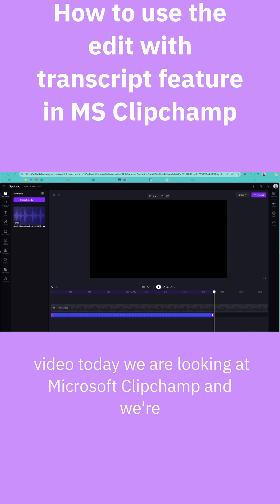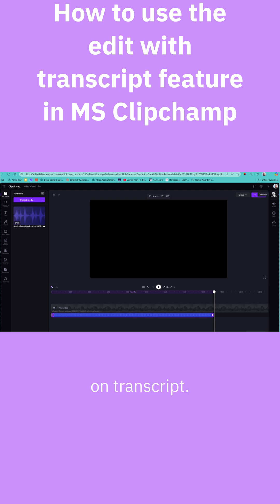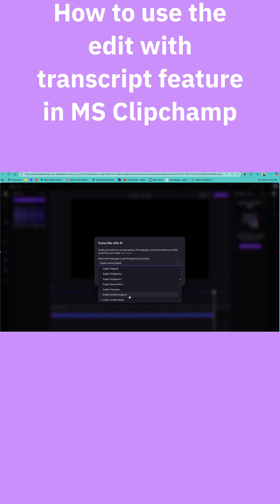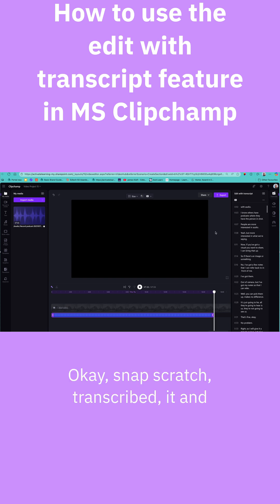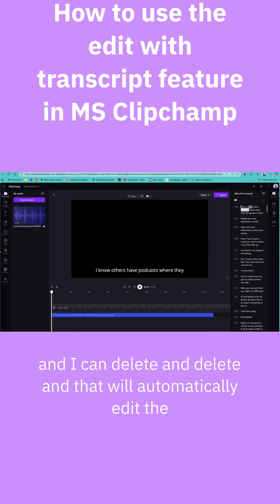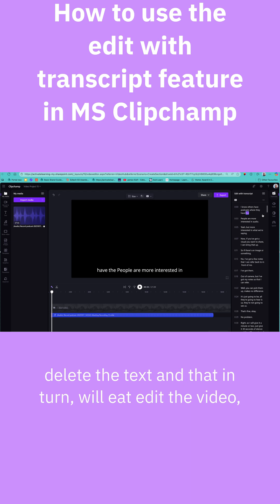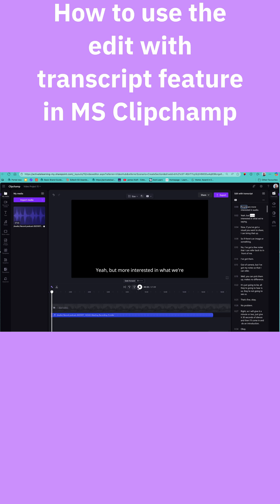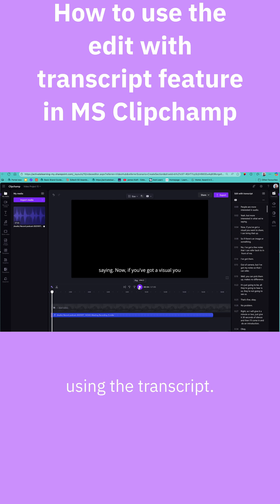How to use the edit with transcript feature in MS Clipchamp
In the latest in my series of MSOffice I show how to simplify your editing by using the edit with transcript feature in Microsoft ClipChamp, simply edit the transcript and, it will edit the video or the audio.